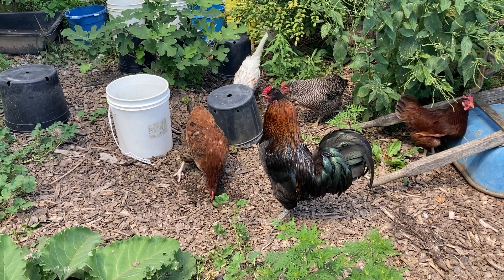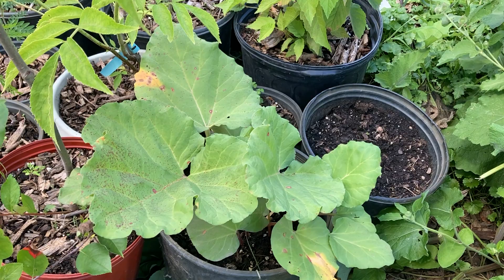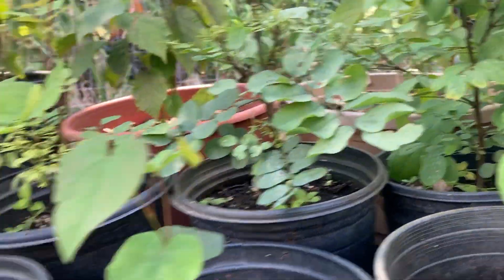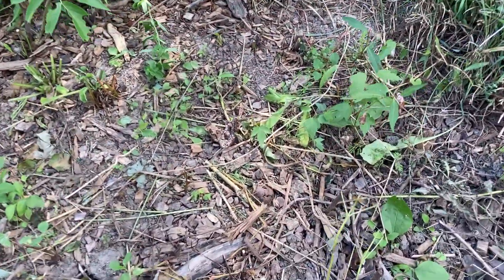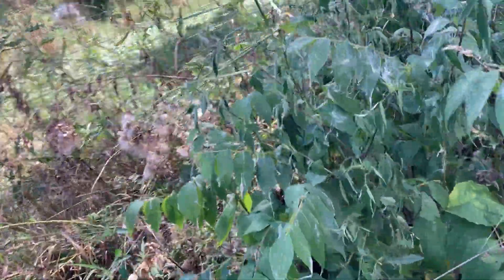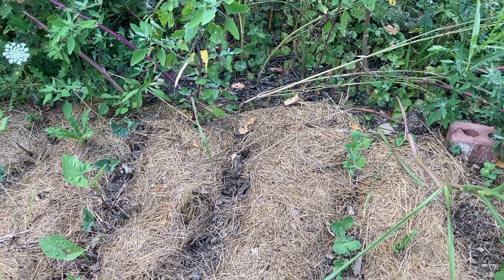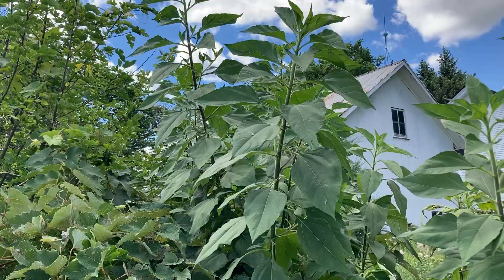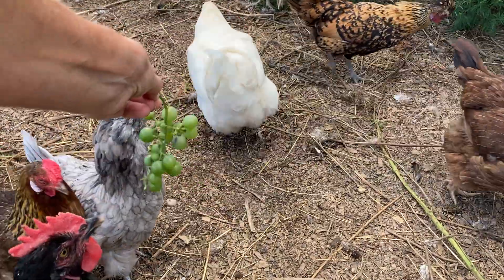August Permaculture Garden Update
What’s doing good in the garden.